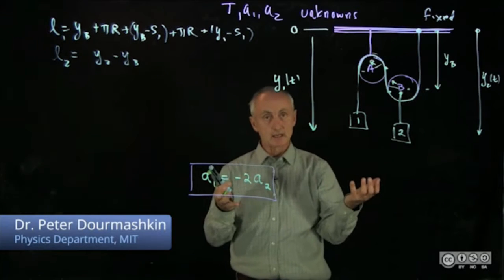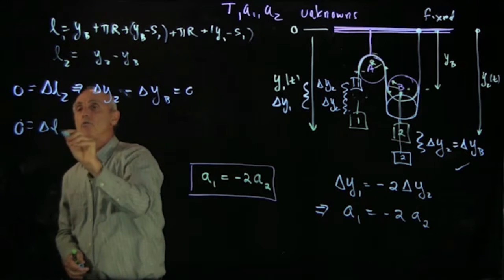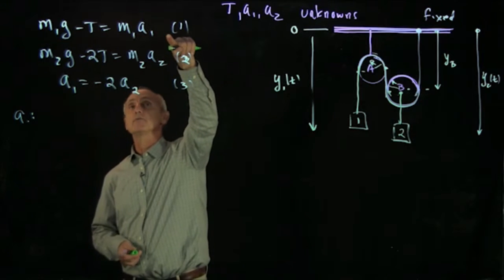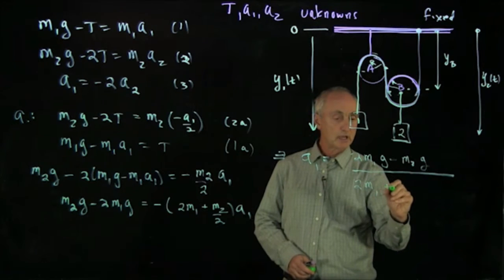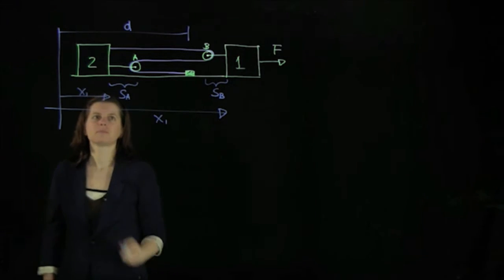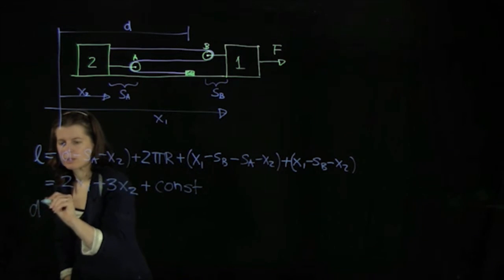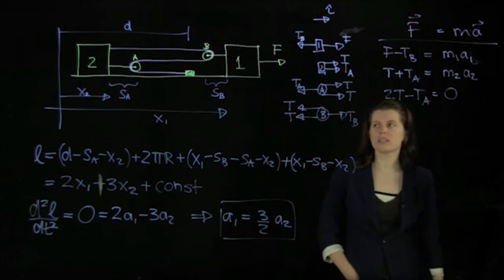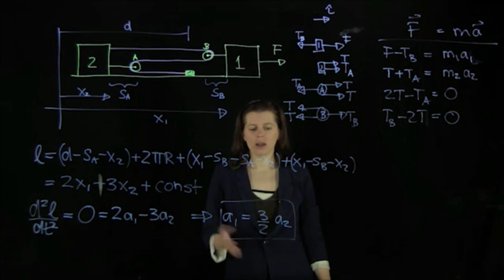Pulleys & constraints 2